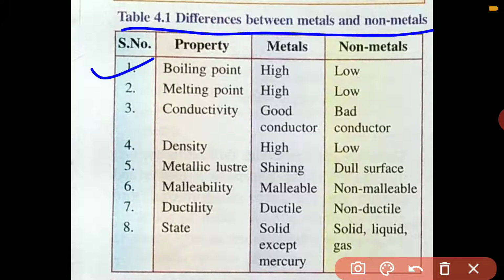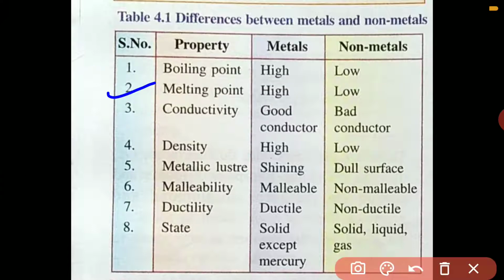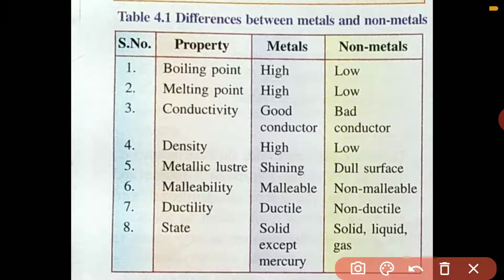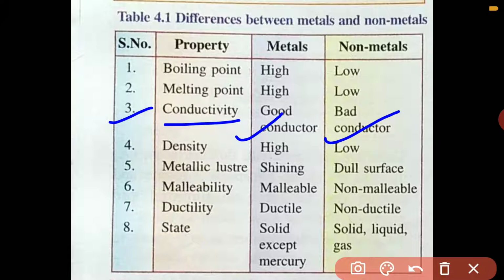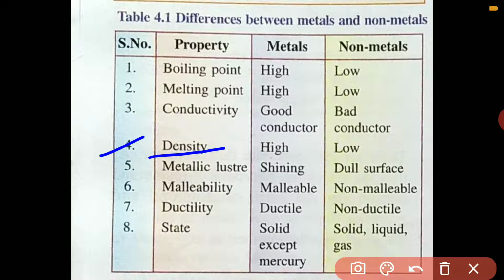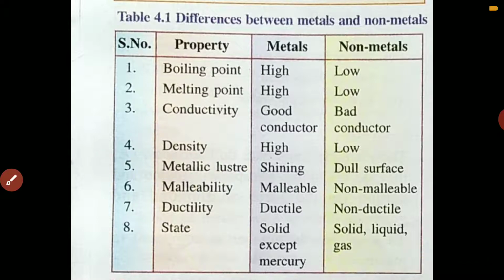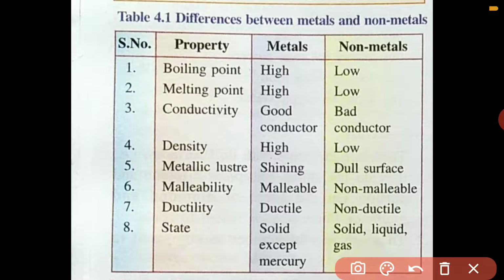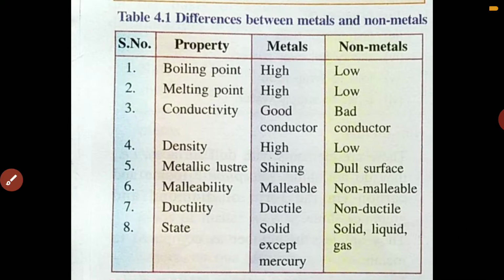Difference between metals and non-metals class 6